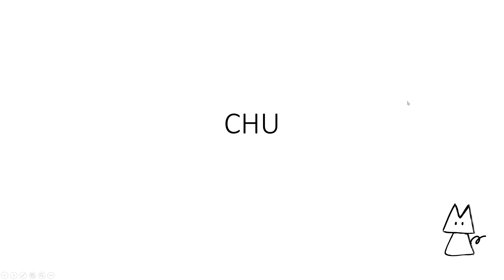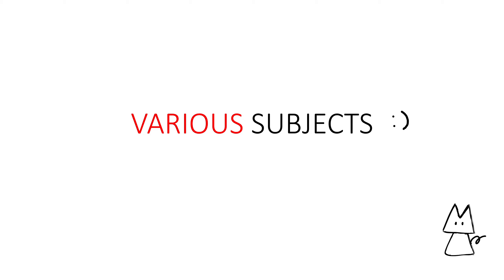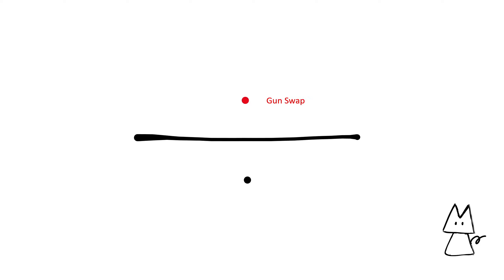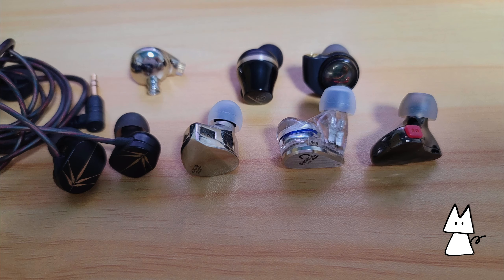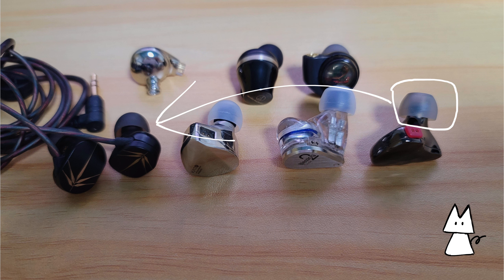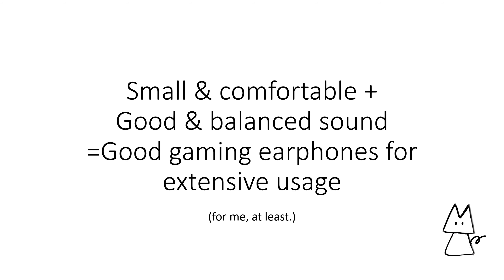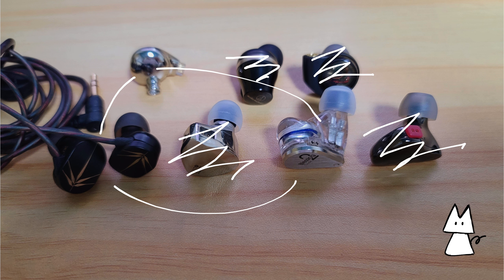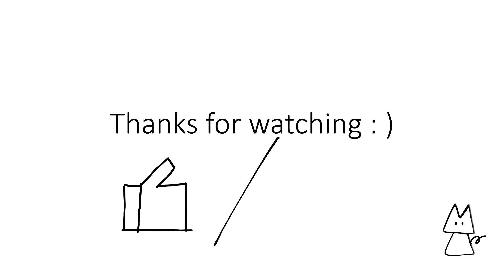Moondrop Chu - Value Earphones for Gamers in 2022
I bought it as well, so may as well farm a video out of it :)
All things aside, I am pleasantly surprised by chu.

Q: Why your video in ppt form? 3rd grade?
A: Due to my pepega spoken english and laziness in retaking videos, I just take some photos out of my phone and call it a day.

Q: What is your dac-amp?
A:  Aune S6 pro / Apple Dongle

Q: Do you have song list for earphones/headphones testing?
A: No, I listen to what I want to, but if you don't mind, the following WEEB songs are recommended :)

Q: Your earphones collection / music taste sucks.
A: That's a fact.

Free free to ask for comparison among earphones that I own, I will try to answer as a filthy casual :)